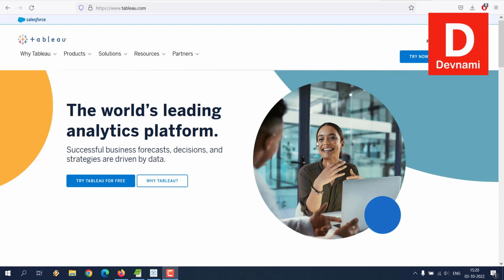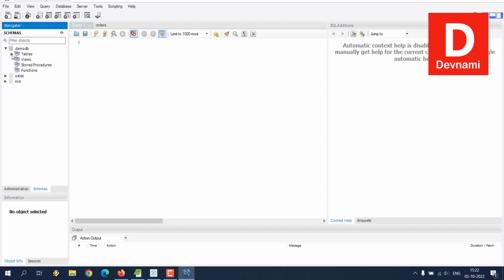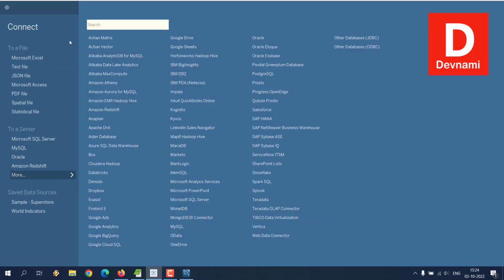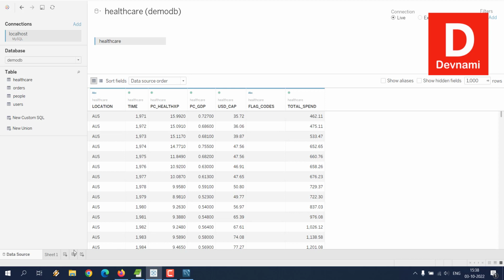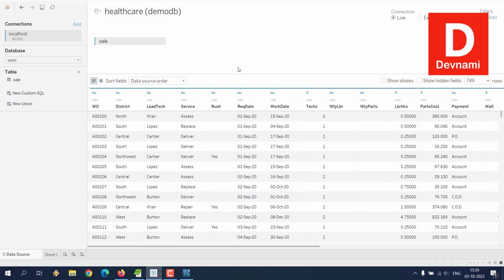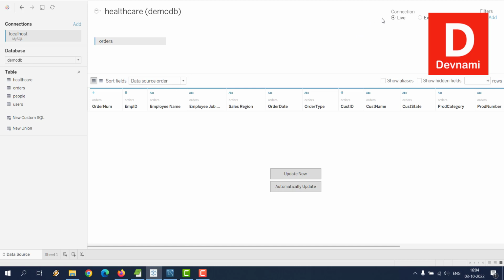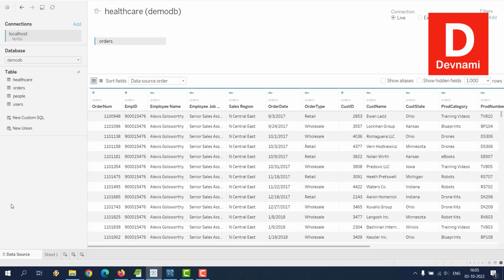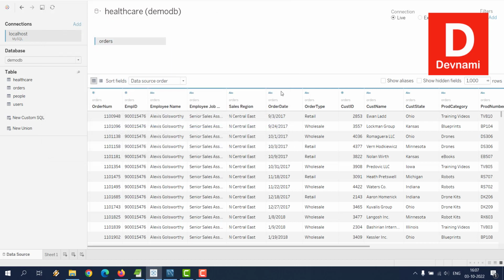Tableau - How to Connect MySQL to Tableau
Learn How to Connect MySQL to Tableau. Connect MySQL to Tableau. Establish a Live Connection with MySQL Data.